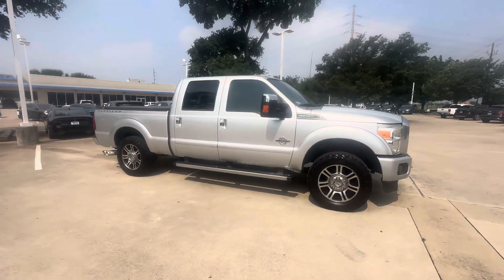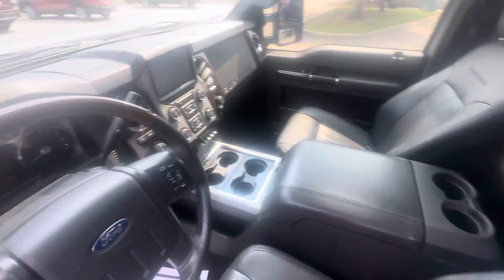Sean Sills 2015 F250 JD Hicks